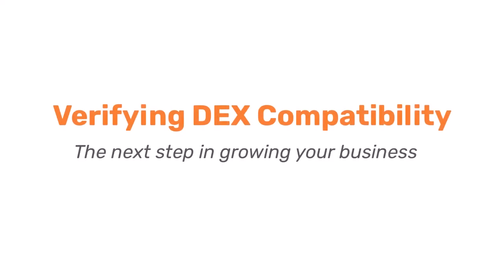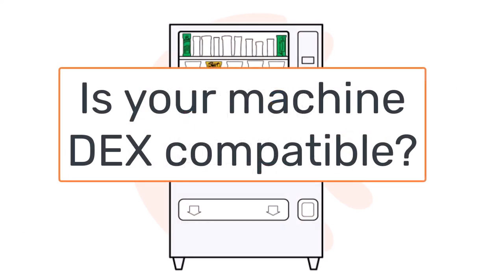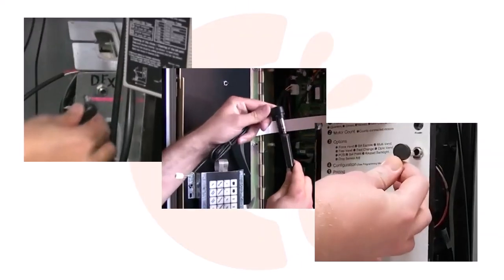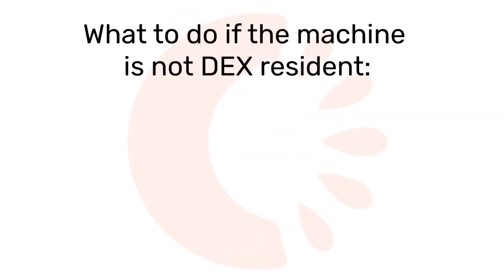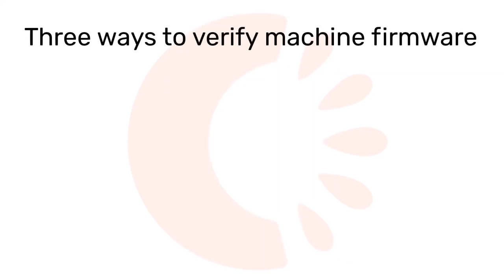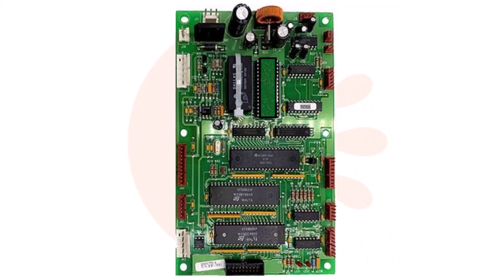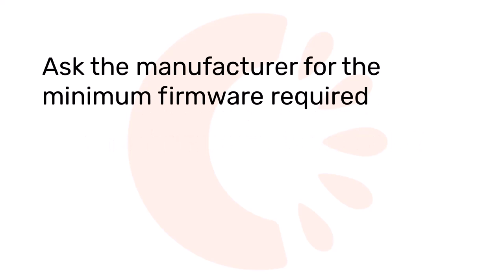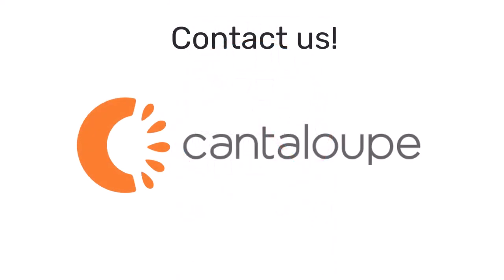Verifying DEX Compatibility in Seed Cashless+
Before you can take advantage of all that Seed Cashless+ has to offer you have to make sure your hardware device can communicate via a DEX connection. Watch this video to learn how to determine DEX compatibility for your machines.